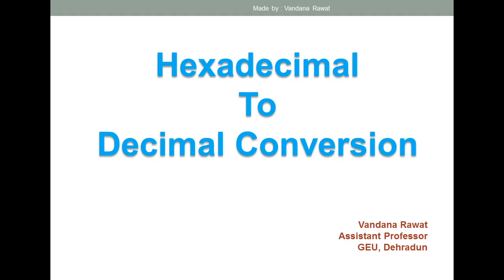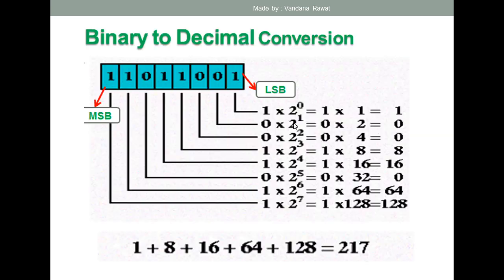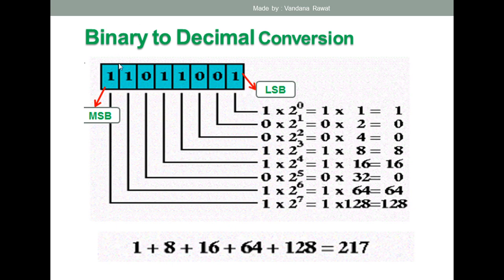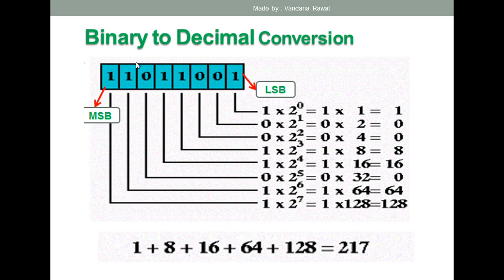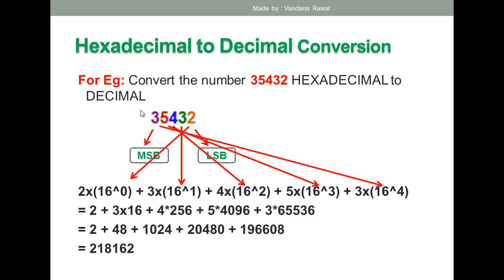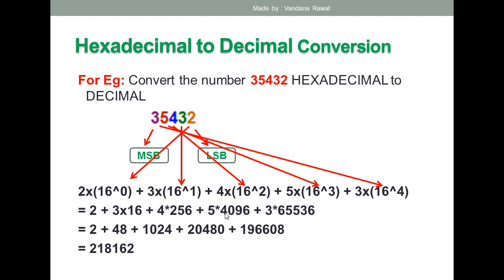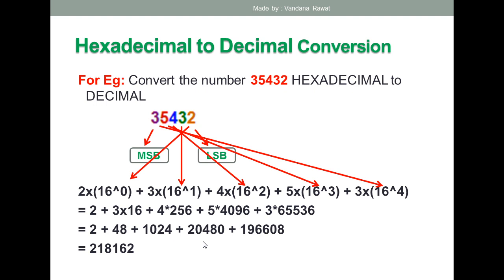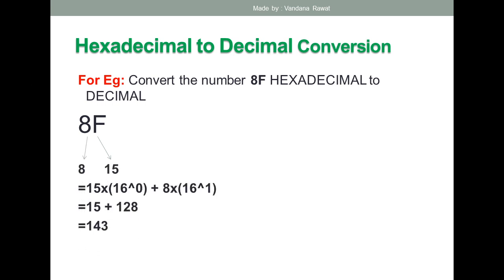Hexadecimal to Decimal Conversion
This lecture is all about the steps of conversion from Hexadecimal to Decimal Conversion.